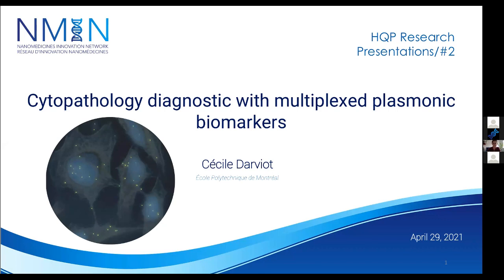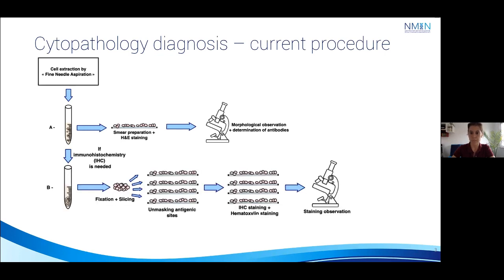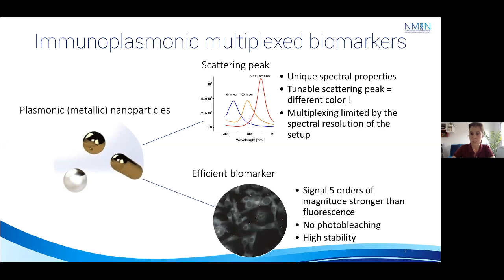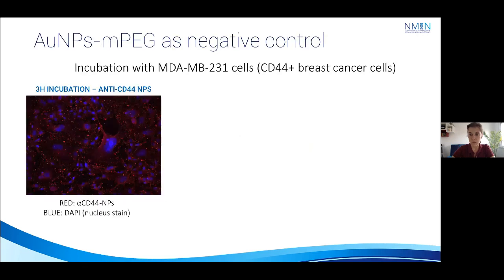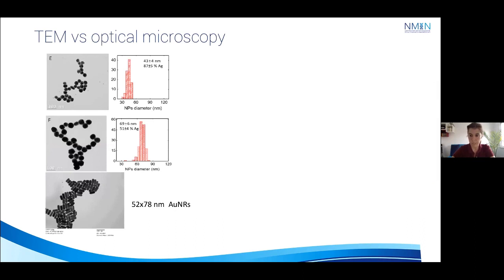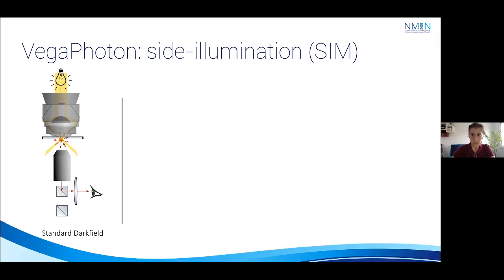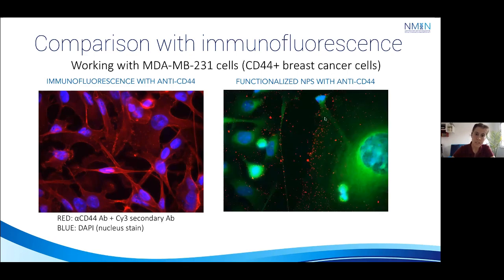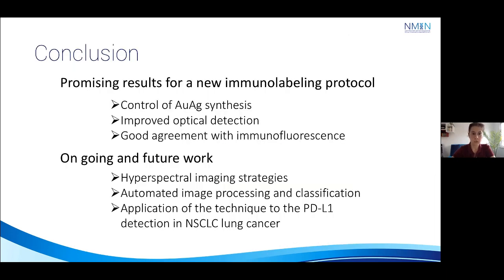Cécile Darviot: Cytopathology diagnostic with multiplexed plasmonic biomarkers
Cécile Darviot (École Polytechnique de Montréal) presents on her research in the lab of Dr. Michael Meunier toward the development of a new technique, based on plasmonic labeling of live cells before fixation to improve the reliability of cytopathology diagnosis. This cost-effective and sensitive methodology is based on the optical properties of spectrally distinct metallic nanoparticles (NPs), in this case gold and gold-silver alloy NPs, conjugated with specific antibodies to target specific antigens.